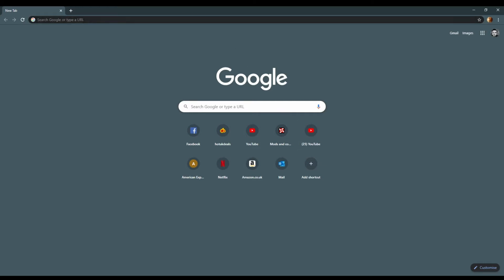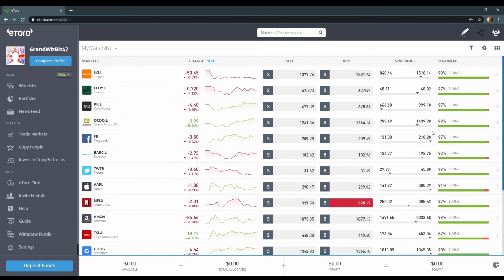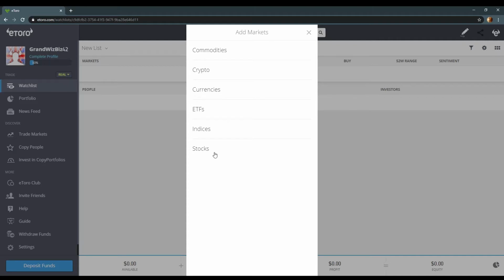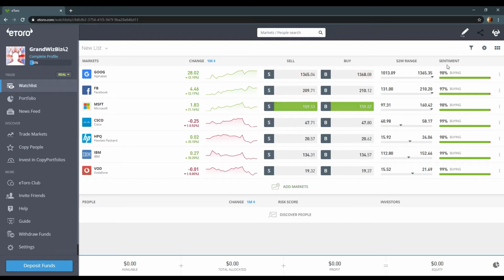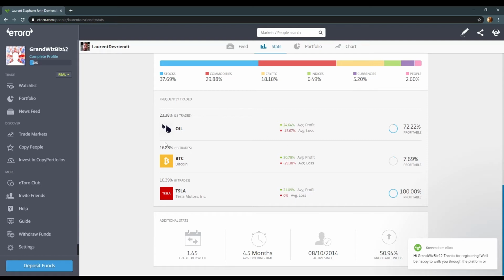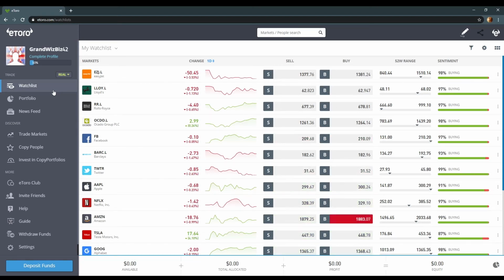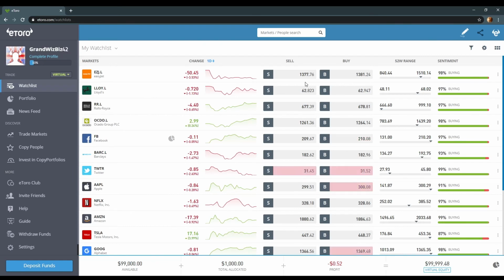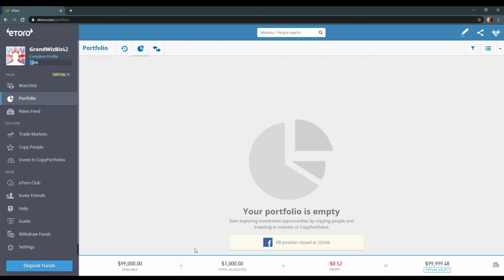Money Making with eToro - Social Investing Tutorial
Decided to make a short video on how to setup, configure and purchase your first set of stocks/Crypto currency using eToro - Social Trading platform which is a platform I have used over the past 3 years to make investments in both markets.

- eToro forums
- Forex News
- Google (individual stock research)
- Companies Websites
- Companies last quarter financial report
- Keynotes of tech companies (To understand what they have in the pipeline)